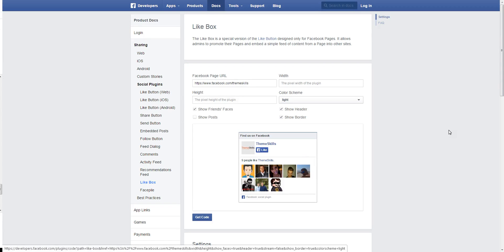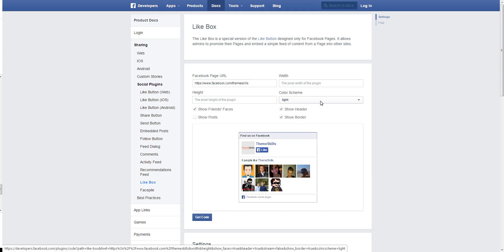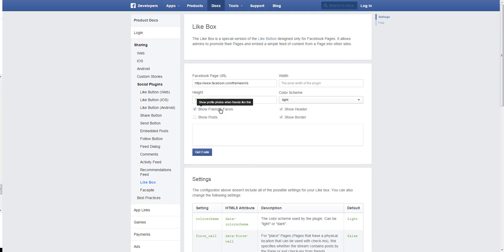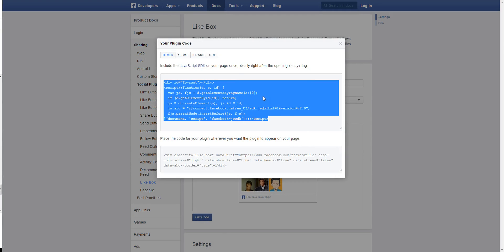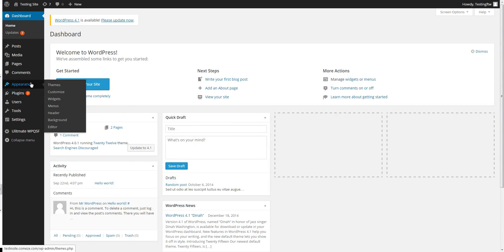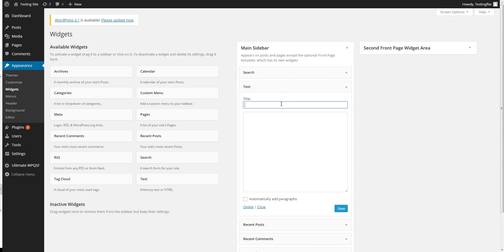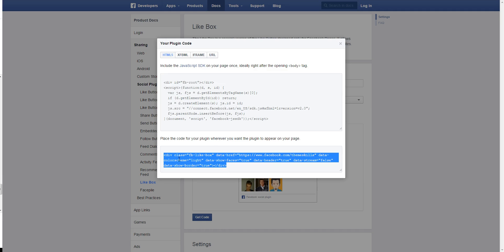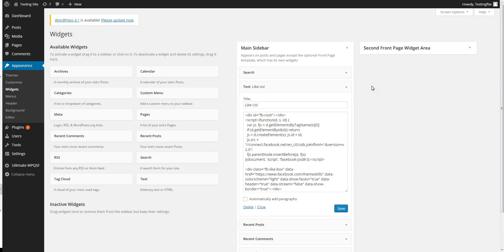How to Add a Facebook Like Box Widget in WordPress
Adding a Facebook Like Box widget in WordPress, usually in your blog's sidebar, can get you more Likes because it's more likely for a user to click a Like button which is within reach, rather that going on a "trip" to your Facebook page.

Basically, what you need to do in order to add a Facebook Like Box on your website, without using any plugins or going through your theme's code, is to go and customize your Like Box.

After that, press Get Code and copy both parts (one after another) of the HTML5 code in a Text widget.

You'll find a Text widget by going to your WordPress Dashboard - Appearance - Widgets. Once there, drag it on your Sidebar or Footer (don't recommend it), add a title and the codes and you're done!

Save and check out your new Facebook Like Box widget!